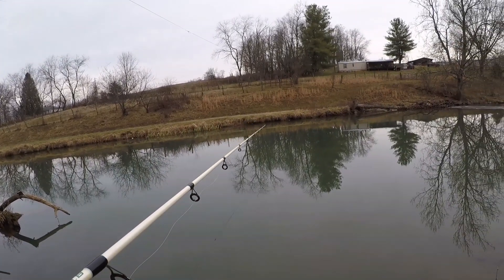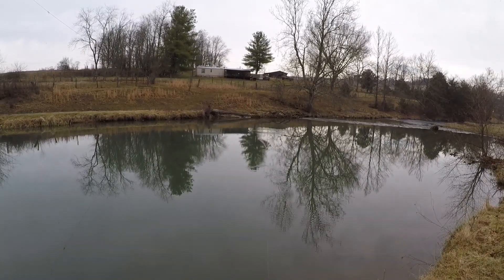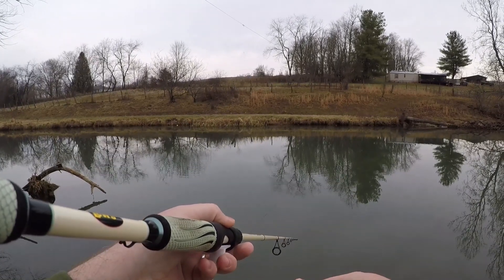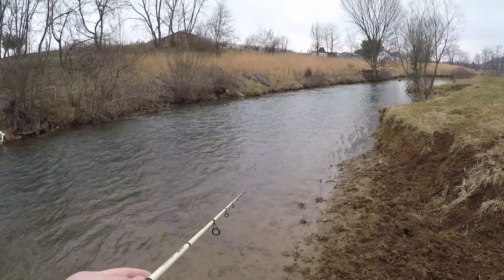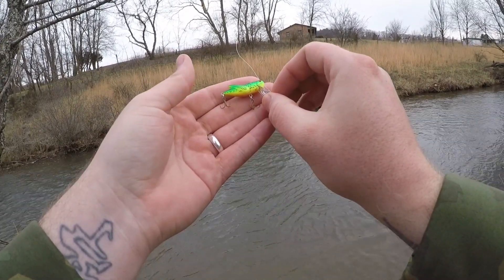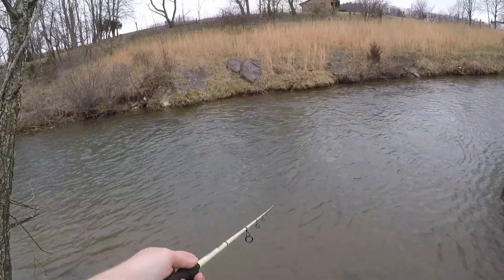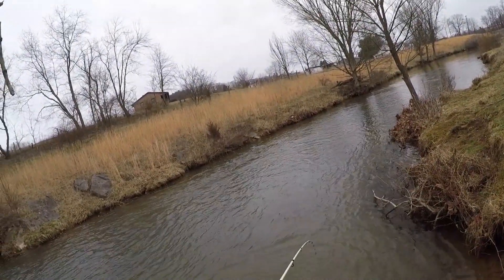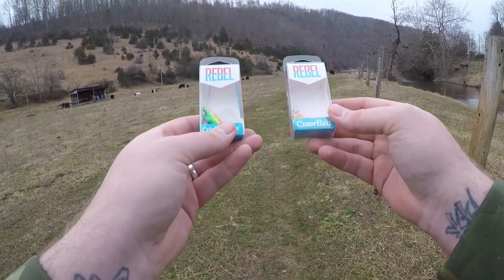Mini-Cranking for TROUT 101| Trophy Trout FISHING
BOOK TRIP TODAY!
298  Blue Springs Road Rural Retreat Virginia 24368